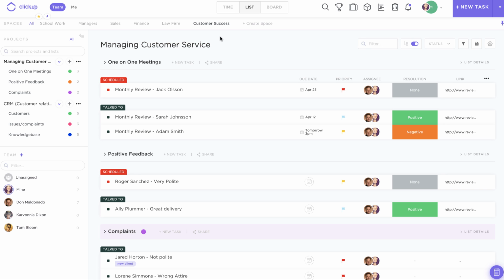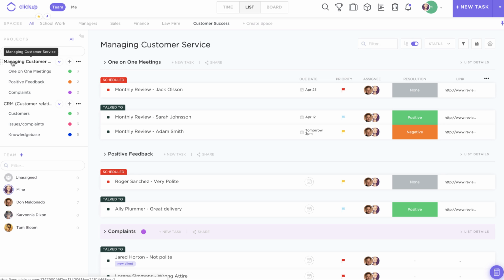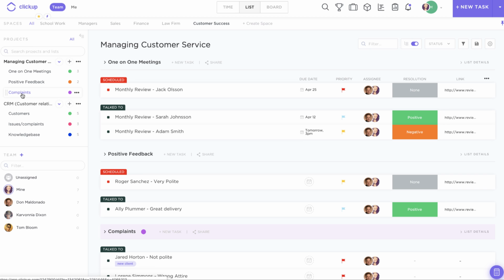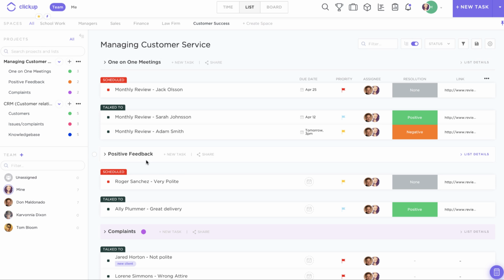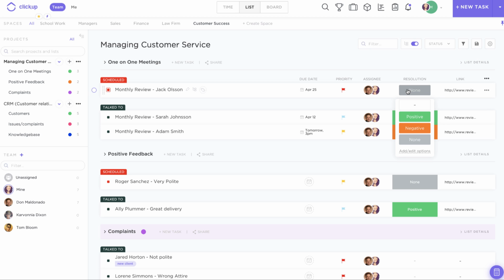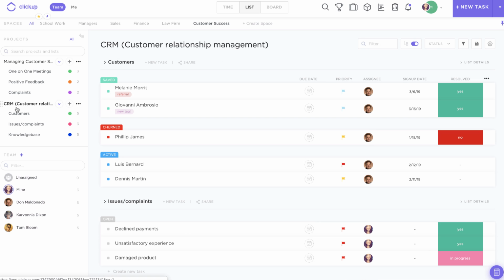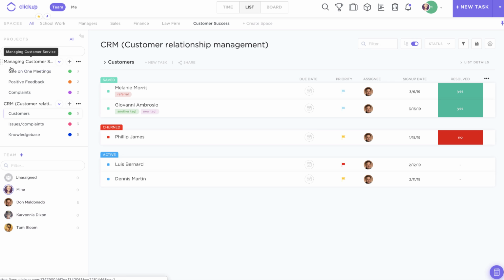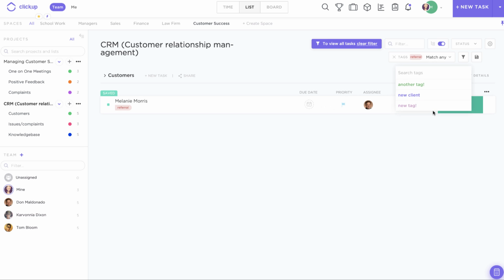ClickUp for Customer Service Management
Learn how to manage the needs of your clients and internal support team with ClickUp Project templates!